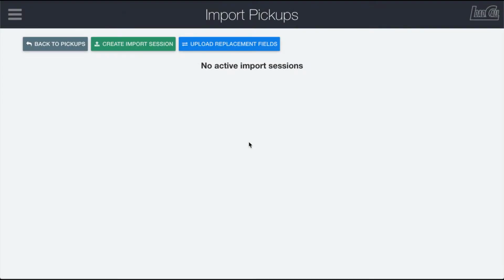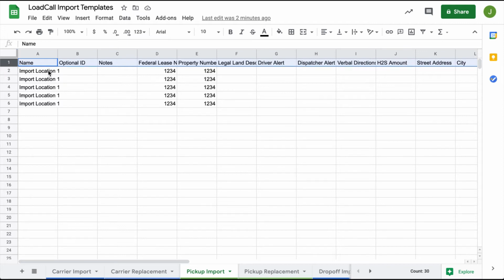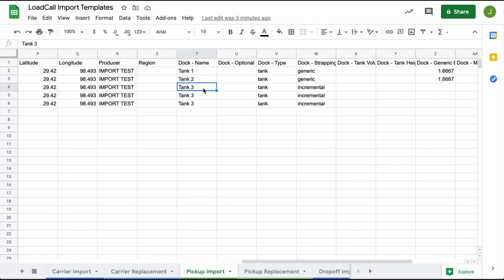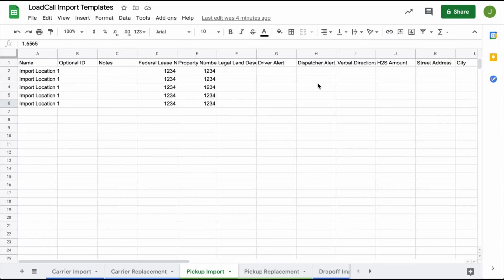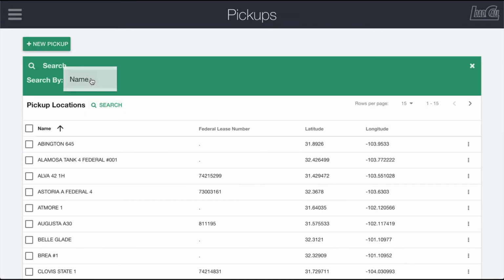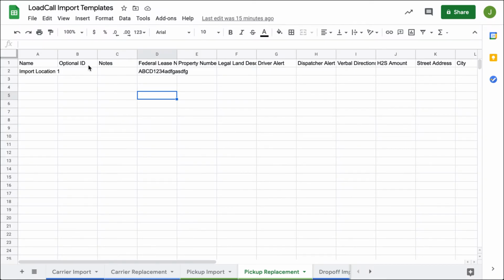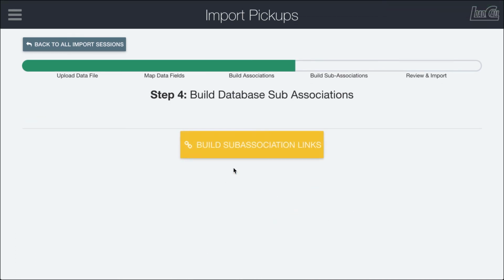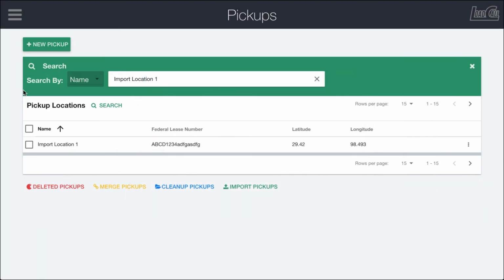LoadCall - Directory - Pickup Location Imports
The pickup location import page makes it extremely fast to load in a large number of pickups from a spreadsheet or make bulk corrections to pickups that have already been created in LoadCall.